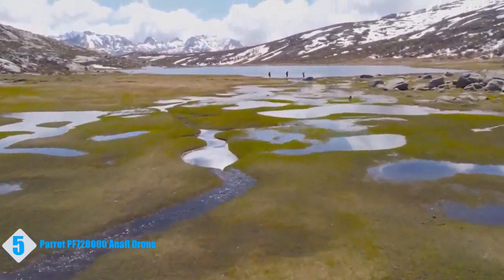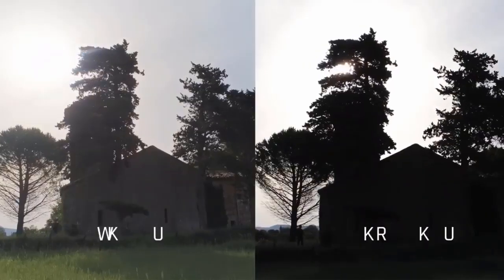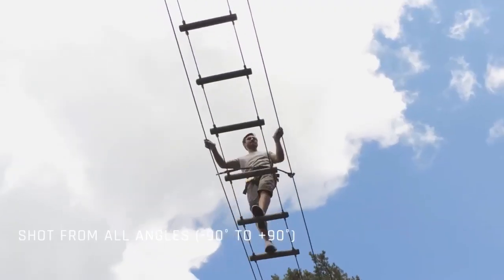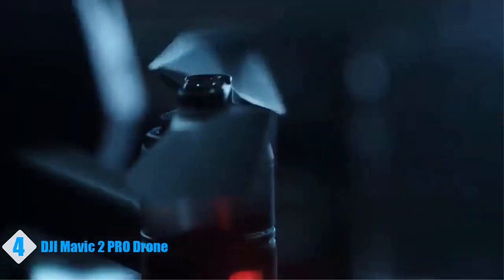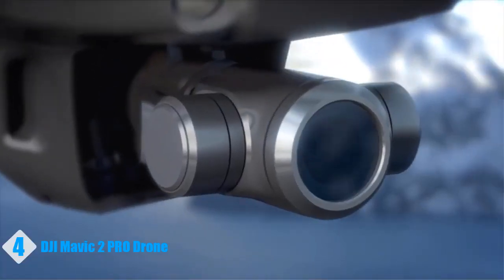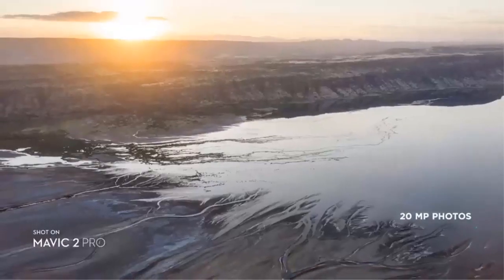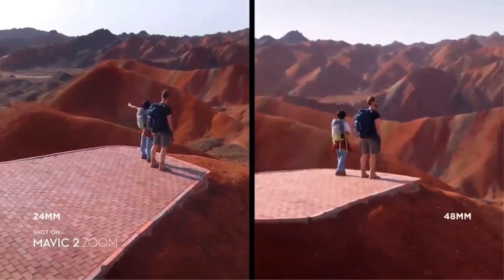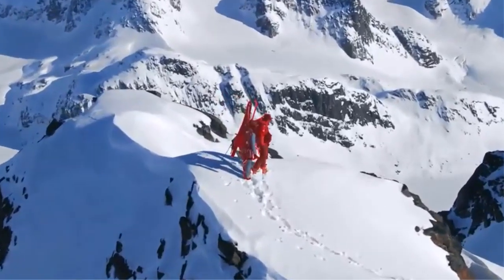Top 5 Best Smart Drone With 4K Camera 2020 720p 30fps H264 128kbit AAC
5. Parrot PF728000 Anafi Drone

4. DJI Mavic 2 PRO Drone

3. Aokesi X7 Drones

2. Autel EVO II Series

1. Hover Self-Flying Drone

autel evo
autel evo 2
autel evo ii
smart drone
drone
drone evo
drone camera
drone x pro
uav
mini drone
drone price
drones for sale
drone camera price
fpv
fpv drone
quadcopter
skye drone
best drones
blade 720
racing drone
drones for kids
best drones 2019
drone com camera
underwater drone
spark drone
drone photography
rc drone
blade 720 drone
best drone 2019
drone video
remote control drone
small drone
selfie drone
sky drone
mini drone with camera
drone 4k
sjrc f11
drone x
cheap drones
flying camera
drone fpv
corby drone
best buy drones
betafpv
uav drone
quadcopter drone
tiny whoop
micro drone
rpas
best drone camera
drone world
the drone
drone battery
drone png
flying drone
drone helicopter
battle drone
diy drone
airblock
best drones for beginners
pocket drone
drone gps
toy drone
nano drone
drone shop
micro drone 4.0
drone store
cinewhoop
drone pro
mobula7
waterproof drone
best drone for photography
x drone
lidar drone
tactic air drone
small drone with camera
gladius mini
helicam
remote control helicopter with camera
professional drone
pyrodrone
drone shop near me
drawn camera
typhoon h
best cheap drone
agriculture drone
fixed wing drone
professional drone camera
sjrc f11 pro
hexacopter
fader drone
uavs
fpv racing drone
buy drone
preo drone
sg106
vr drone
long range drone
drone controller
follow me drone
mini drone price
drone with hd camera
flamethrower drone
spy drone
drone car
drone store near me
drone companies
sg900 drone
best drones under 200
stunt drone
drone that follows you
inspire 2 drone
johnny fpv
mobula7 hd
sky rider drone
passenger drone
prodrone
sjrc z5
octocopter
best drones under 100
drone blade 720
inspire drone
drone x pro price
firefly drone
drones for beginners
drone cost
drone under 500
drone view
drone under 1000
selfly
cheap drone with camera
sg106 drone
drone fly
drone landing pad
foldable drone
typhoon drone
drone plane
pix4dcapture
best drone for kids
a drone
most expensive drone
best budget drone
big drone
fpv racing
commercial drones
vtol drone
gimbal drone
air drone
drone sg900
bird drone
raspberry pi drone
blade 720 pro
faa drone
unmanned tech
kamera drone
phantom 1
drones for sale near me
drone pro x
indoor drone
anti drone
snaptain s5c
sg900
sg700 drone
falcon drone
drone 2019
sg906
top drones
airselfie 2
mini drone com camera
drone camera 4k
drone low price
surveillance drone
spider drone
snaptain drone
drones near me
water drone
drone camera video
mini quadcopter
zmr250
blade inductrix
new drone
programmable drone
stealth drone
drone sg106
drone videography
drone x10
best drones under 500
rc drone with camera
drone remote
autonomous drone
blade 720p drone
hd drone
drone design
blade drone
drone without camera
human drone
fastest drone
drone camera low price
snaptain
rc helicopter with camera
drone kamera
remote control drone with camera
bionic bird
sg906 drone
used drones for sale
best mini drone
thermal drone
drone with thermal camera
heavy lift drone
drone sg700
gas powered drone
pro x drone
wing drone
aerial drone
drone online
large drone
small drone price
hglrc
drone range
best drones to buy
drone market
idrone
drone charger
top drones 2019
aerial photography drone
beta85x
hx750 drone
fpv drone racing
fq777 drone
corby zoom pro cx007 smart drone
powerdolphin
tethered drone
drone brands
drone buy
rc quadcopter
folding drone
sg700
world smallest drone
manned drone
dron kamera
drone with camera under 2000
wifi drone
tiny drone
unmanned aircraft systems
flying camera price
drone manufacturers
drone 720
spry drone
buy drone online
fleye
mini drone under 500 rs
top 10 drones
drone under 2000
aerodrone
anti drone system
cargo drone
typhoon h drone
drone on
helicopter camera price
sjrc f11 drone
drone business
best fpv drone
real estate drone photography
good drones
raptor drone
solar powered drone
tactical drone
new drones 2019
bh drone
blade nano qx
long range fpv
drone 1080p
drone com gps
unmanned aircraft
global drone
eagle drone
bumper drone
fpv shop
pfco
expensive drones
ghost drone
drone ball
drone with camera for sale
blade inductrix fpv
cheap drones for sale
zlrc beast sg906
insect spy drone 5g
dronet
f450 drone
beta75x
cool drones
quadcopter with camera
airblock drone
2.4 g drone
self flying drone
drocon
drone corby
aosenma cg033
tau drones
best drone in the world
ebee drone
biggest drone
best cheap drone for photography
rc dron